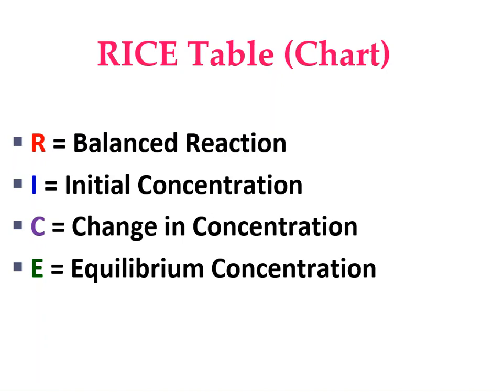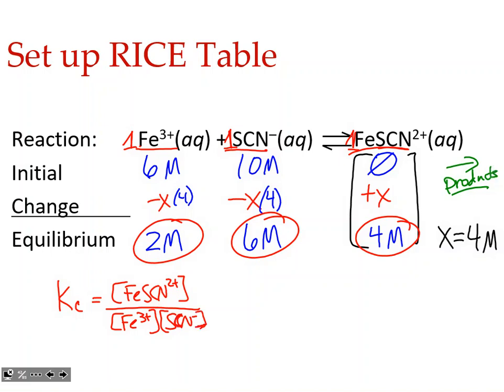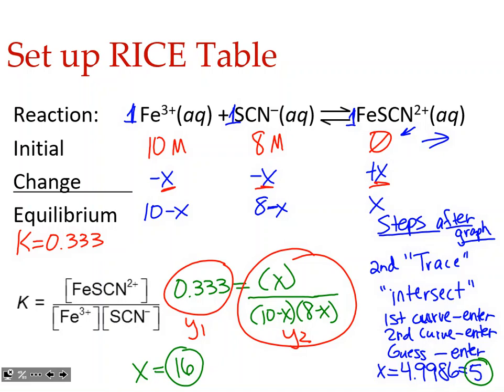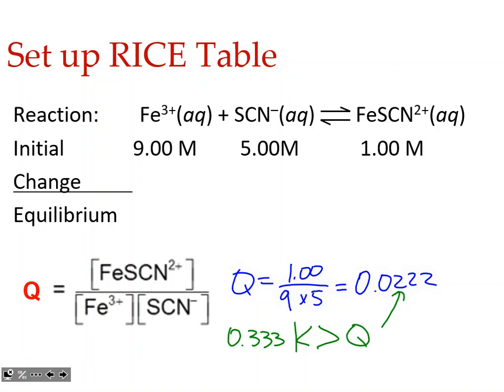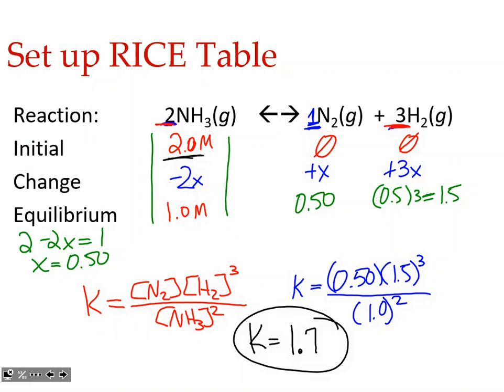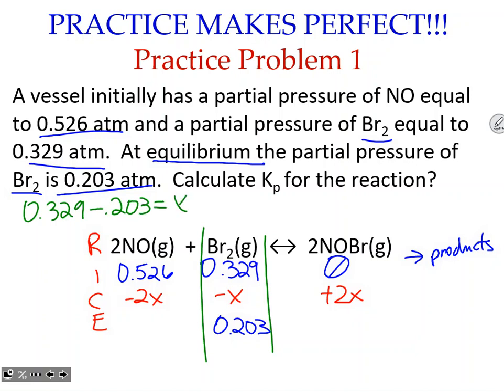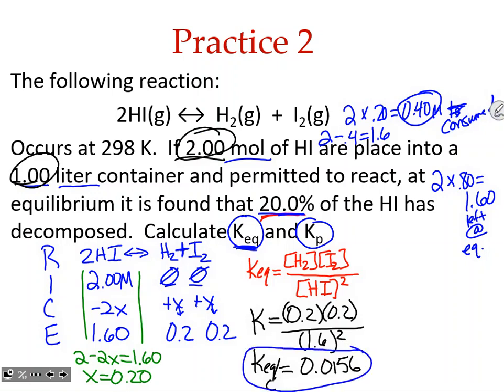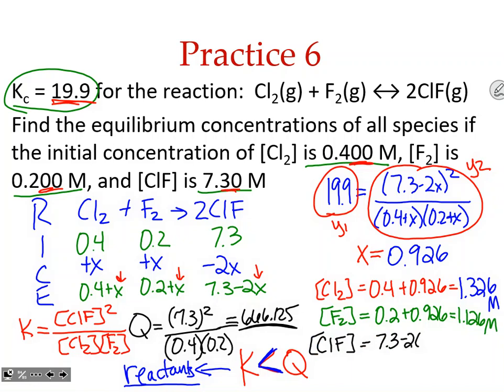Equilibrium Part 2 (RICE Chart Problems) Day 2